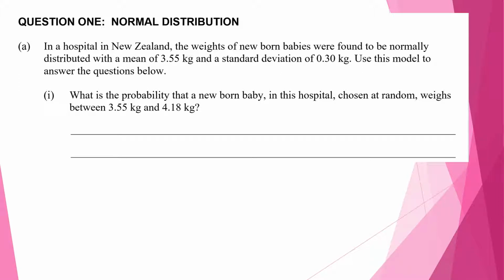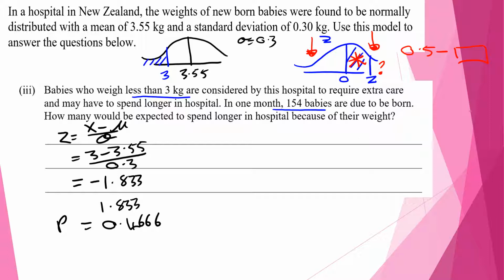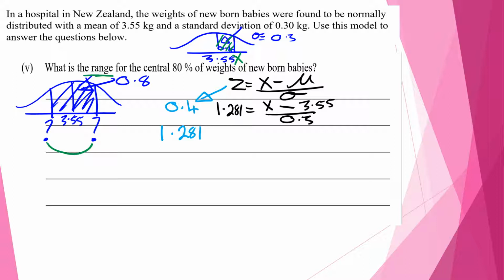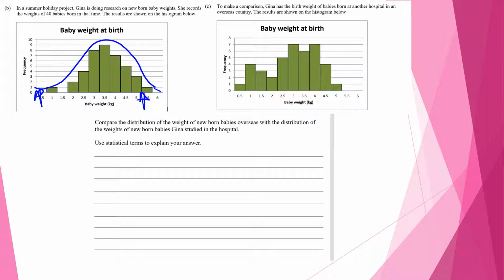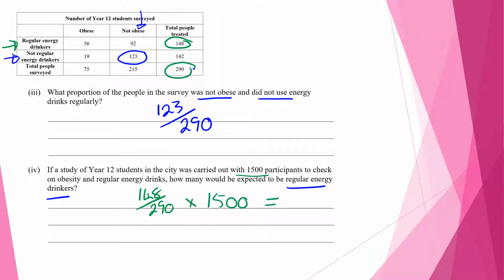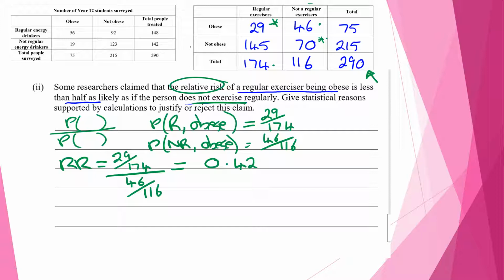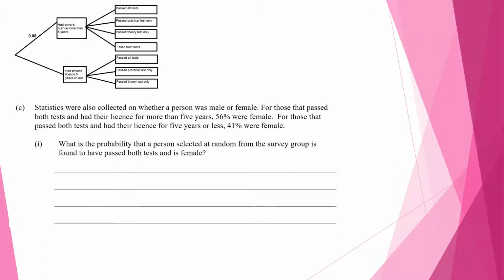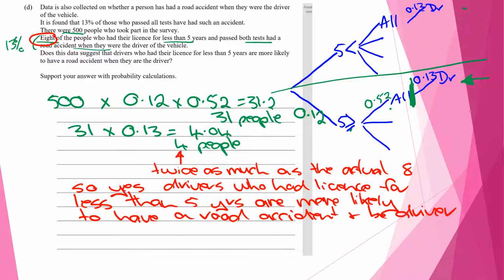2.12 Probability Nelson College School Exam 2017